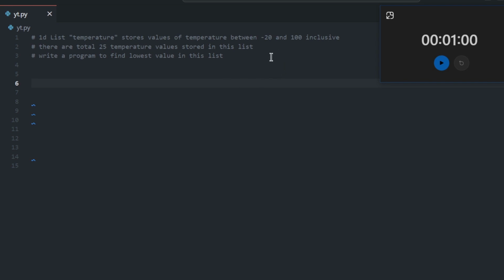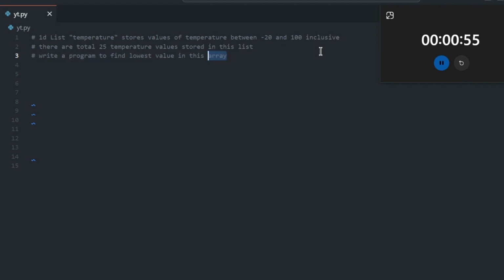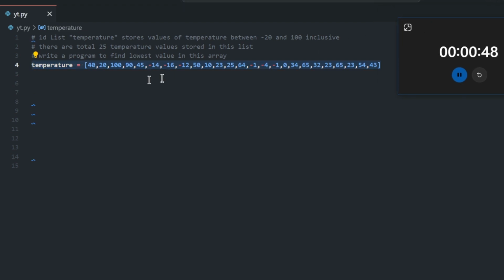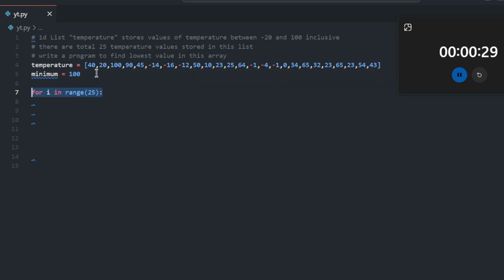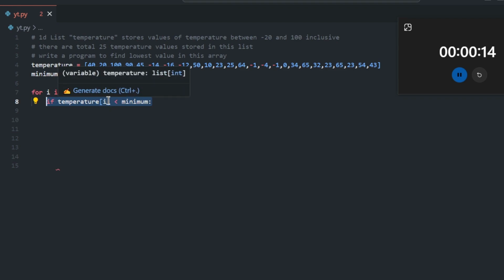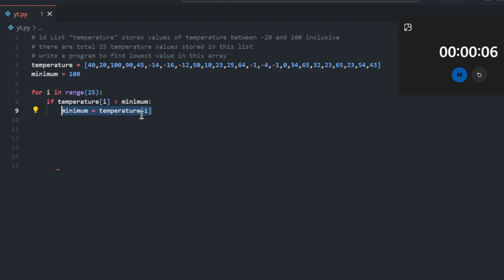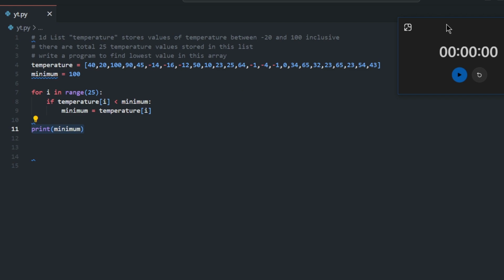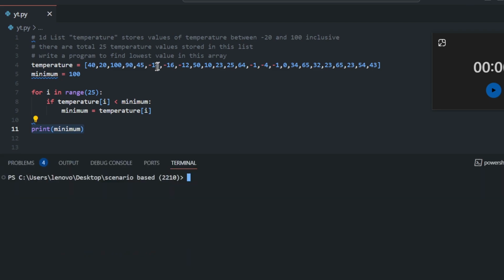CAN YOU SOLVE this python question in 1 minute ? (video#2)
This video is part of my "python in 1 minute play list" which is specially for begginers and this will allow them to level up their coding skills and revise their programming concepts.
If you have any suggestions tell me down in the comments

python for begginers
how to start python
how to learn python
solving python questions